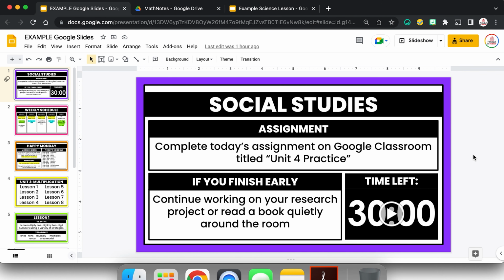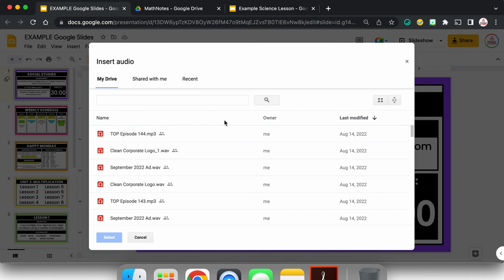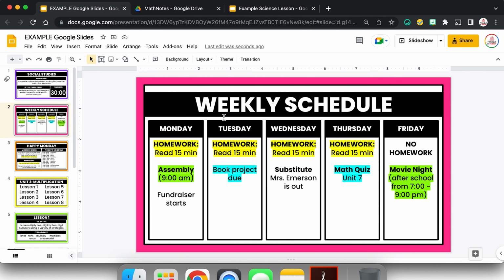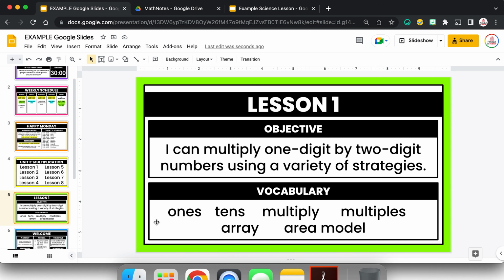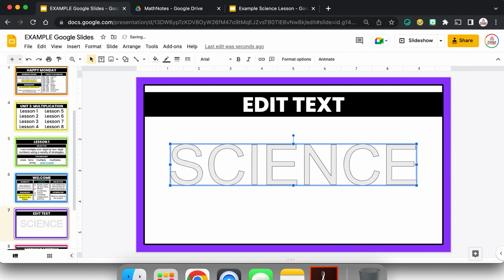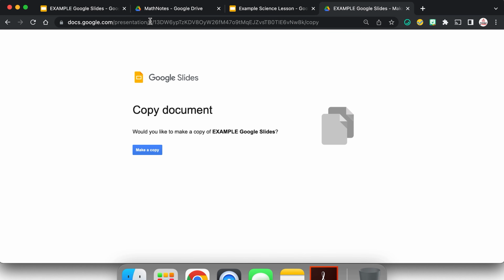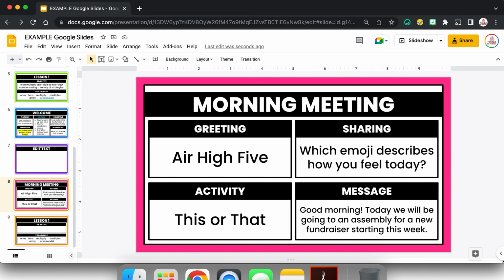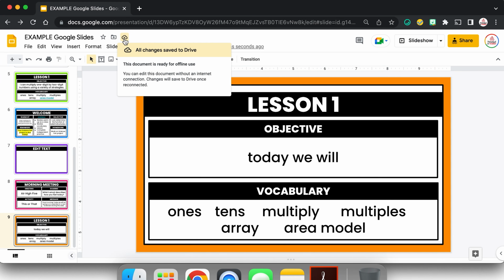10 BEST Google Slides HACKS for Teachers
0:00 Intro
0:26 Hack 1
3:34 Hack 2
6:43 Hack 3
12:28 Hack 4
13:19 Hack 5
15:15 Hack 6
17:09 Hack 7
19:04 Hack 8
21:18 Hack 9
21:28 Hack 10
23:31 Outro